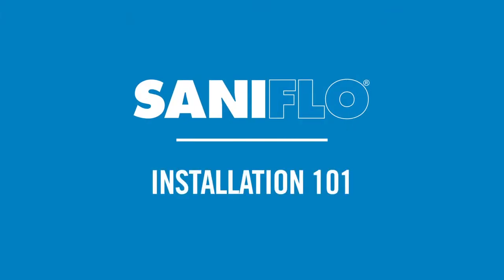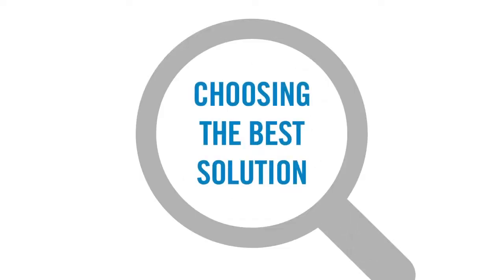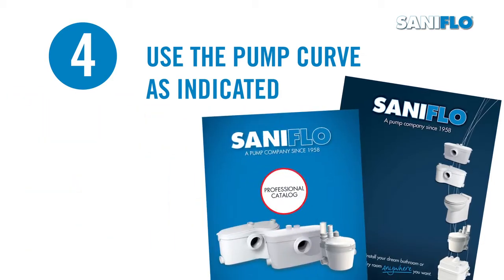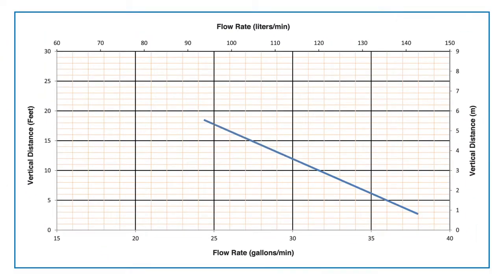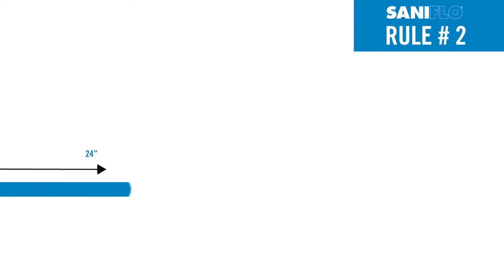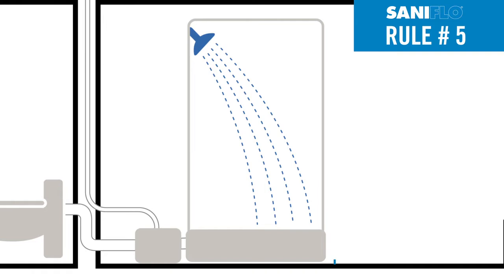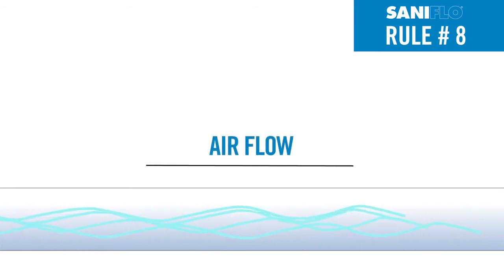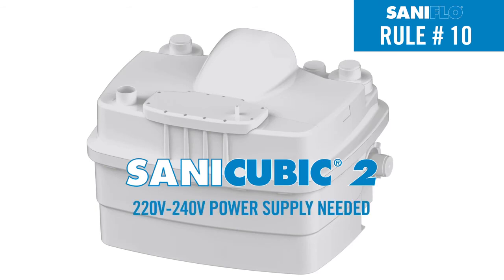Saniflo Installation Guidelines.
A great video to show the guidelines for installing your new Saniflo.